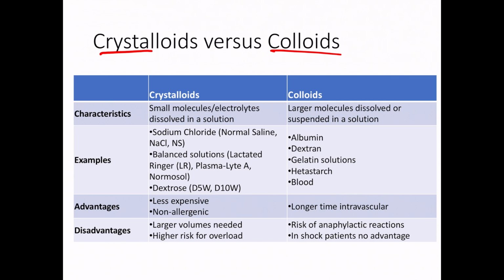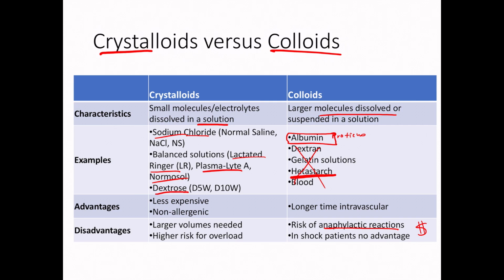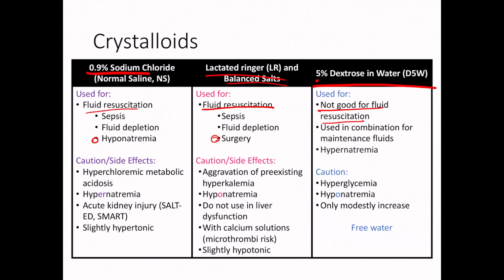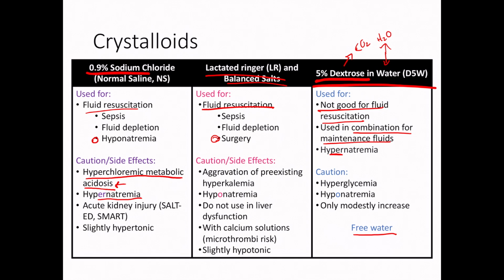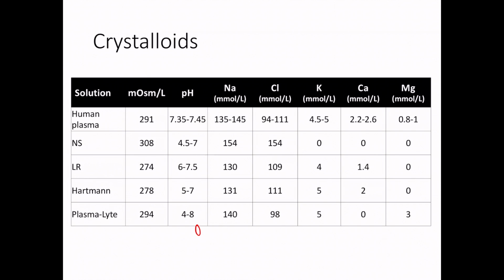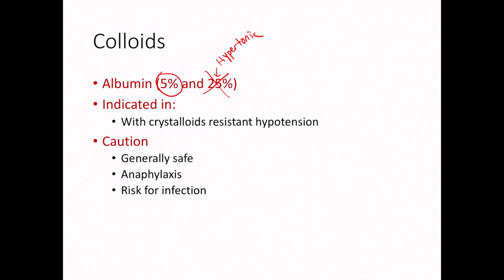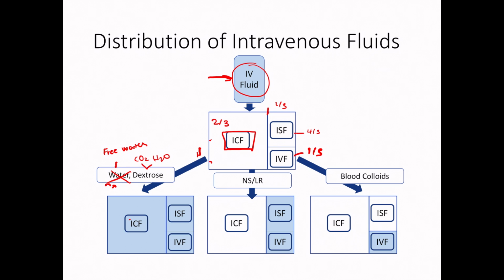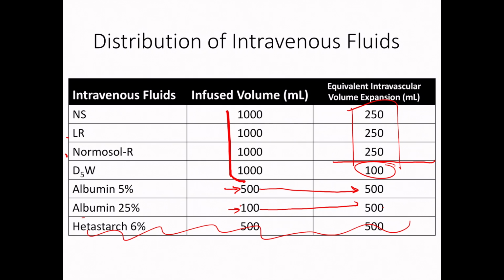Fluids: Crystalloid vs Colloids